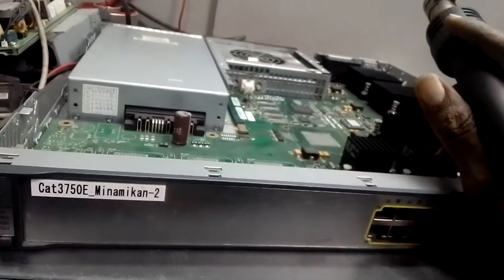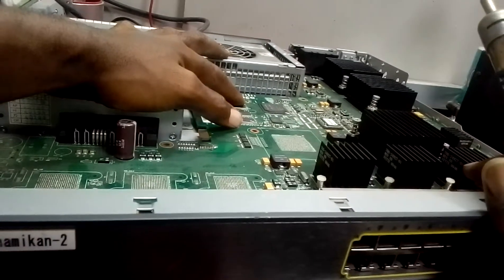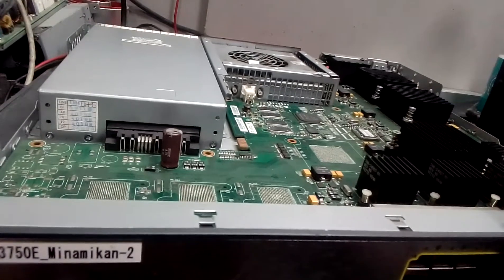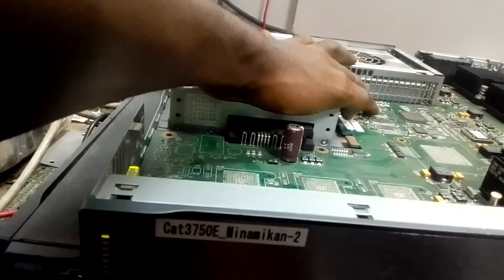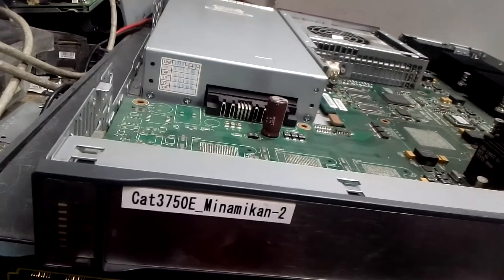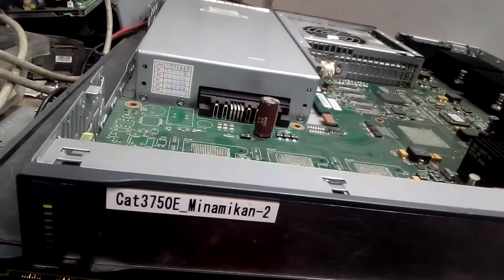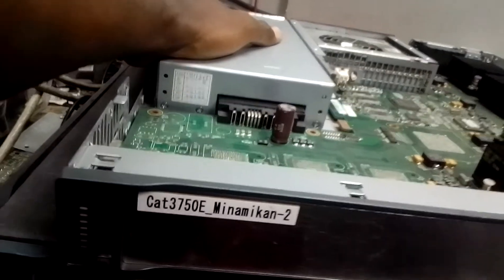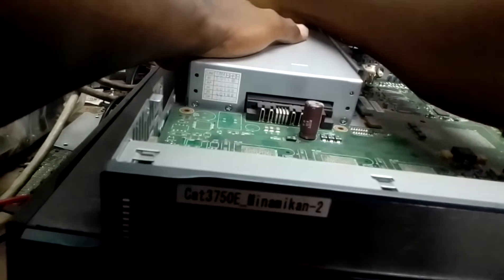Cisco 3750E frozen boot fix ( part 2)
Cisco Switches repair